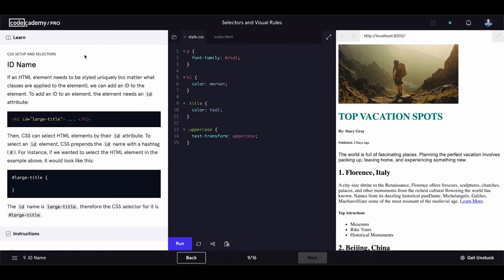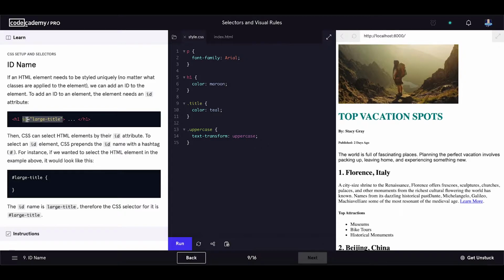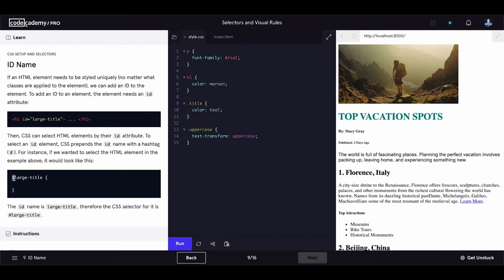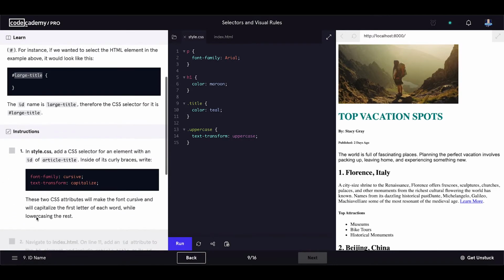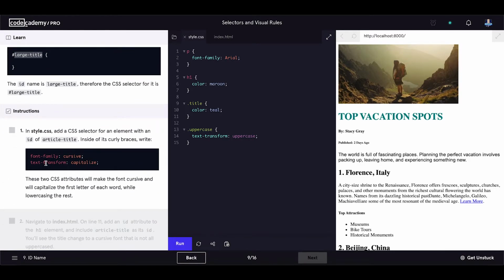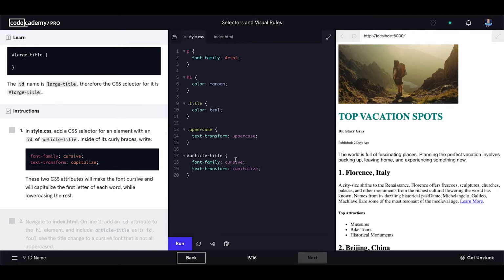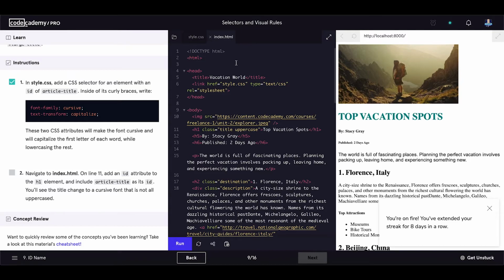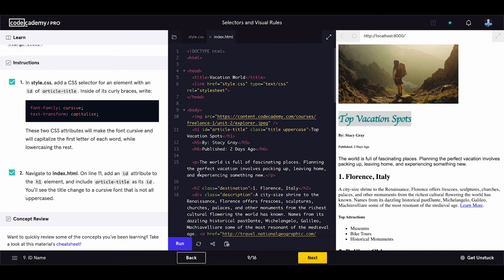Crushing Codecademy PRO WEB DEVELOPMENT career path Challenge - ID Name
In this video, we will learn how to select an HTML tag in CSS using its ID.